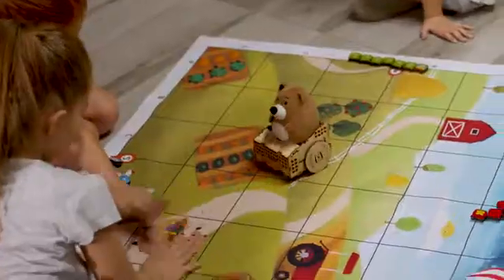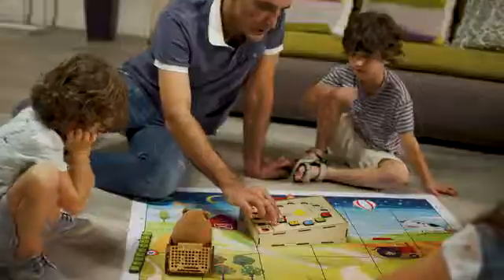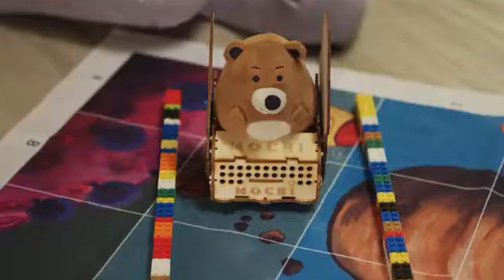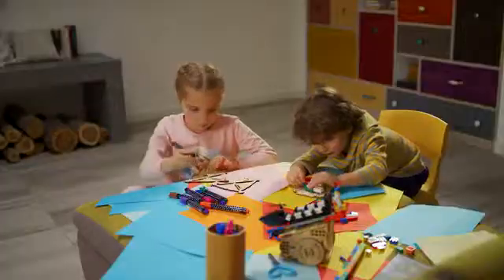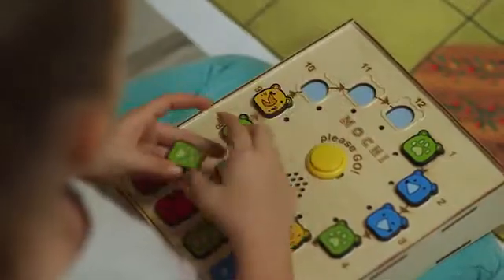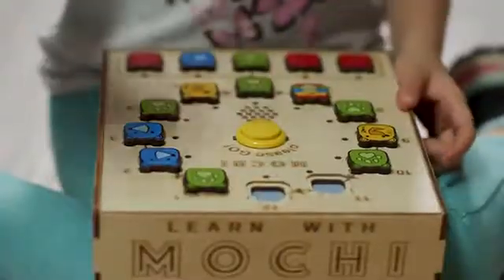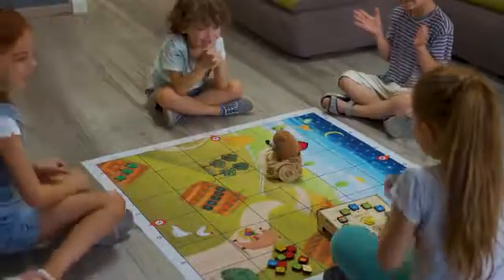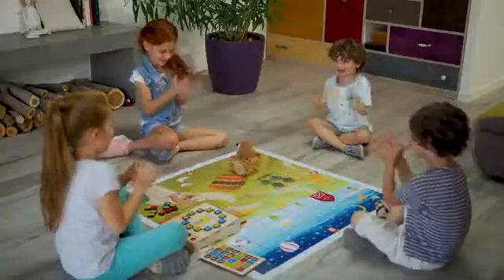Mochi Robot: LEGO-Compatible, Screenless Coding for Ages 3-6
Learn hands-on code while seeing Colors, 123s, ABCs, Animals, Planets, and more come to life through imaginative, interactive play.

Teach children coding while exploring the universe through hours of interactive, hands-on play. 100% screen-free. 100% fun.

Through engaging plot lines, Mochi harnesses boys’ and girls’ love of storytime and encourages early childhood literacy—the foundation for a lifetime of learning.

Each Adventure takes your child on an epic journey through topics ranging from ABCs to Good Habits, while you read them the story book and they complete tasks to move Mochi across the story map.

Mochi develops critical thinking and computational logic—100% screen-free!

Mochi engages your child in computing and problem-solving through hands-on code, interactive storytelling, and DIY assembly.

Children learn at their own pace and challenges themselves by designing their characters, experimenting with coding commands, and exploring new subjects.

Your child will learn to problem-solve through interactive feedback, trial-and-error, and simple yet extensible programming algorithms.

Mochi engages and focuses your child for longer, improving their concentration and patience, helping them solve challenging problems later in life.

Mochi’s robot is fully compatible with LEGO and is the perfect platform for the budding engineer and artist. Your child can experiment with hands-on DIY.

Mochi is made from 100% natural, biodegradable wood-based materials, to ensure your child’s safety now and inspire sustainable values for a lifetime.

Mochi offers high-quality, long-lasting play and is a great reason to bring you and your child together for memorable learning experiences.